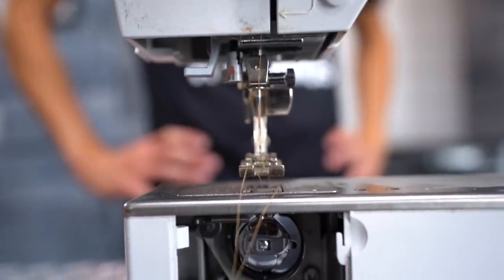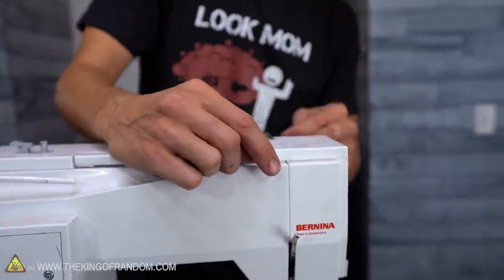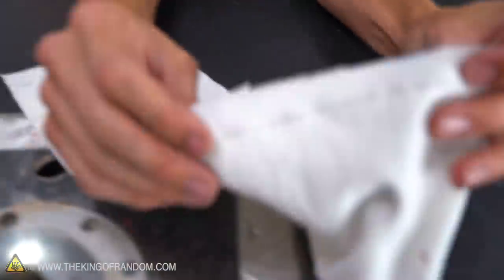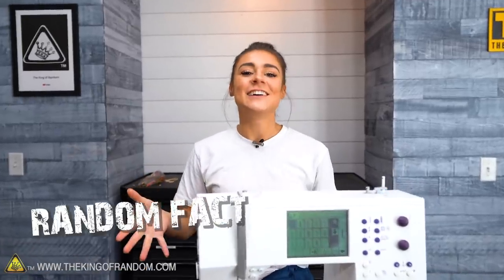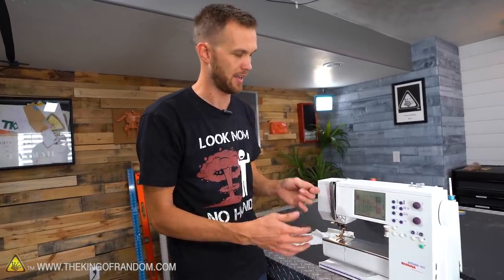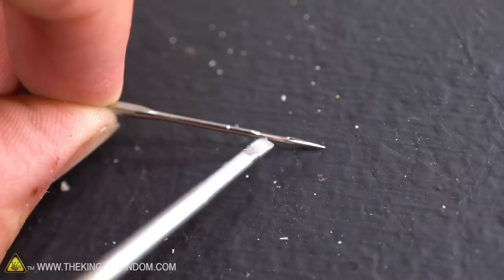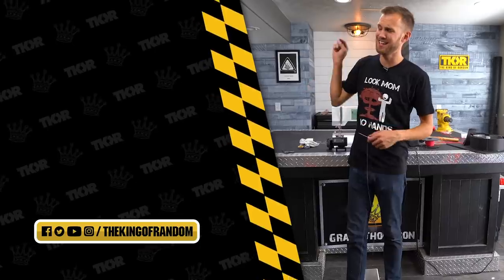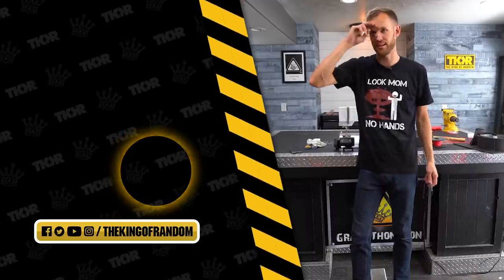The Engineering Marvel That is the Sewing Machine!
Today we are looking at the inside of a sewing machine to figure out how exactly it works. How does it sew two fabrics together without passing a needle through to both sides?

Send Us Some Mail:
TKOR
63 East 11400 S # 198

Bob